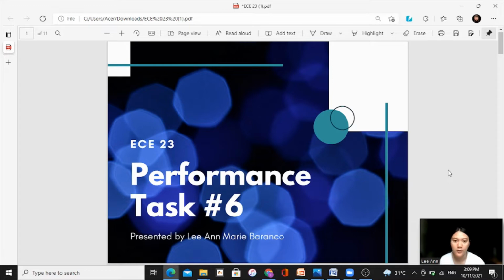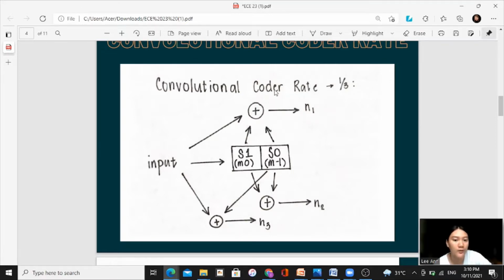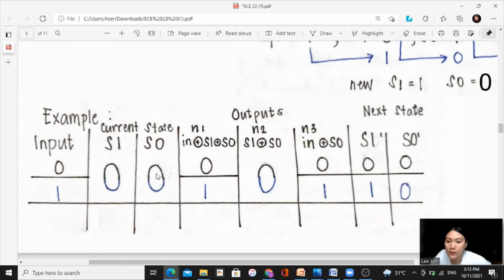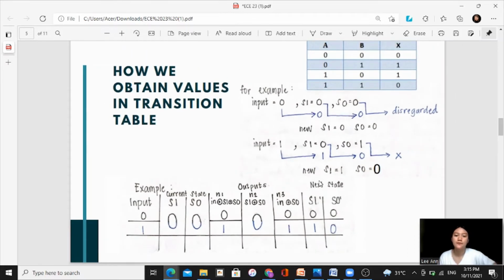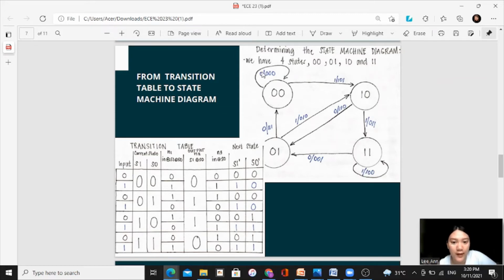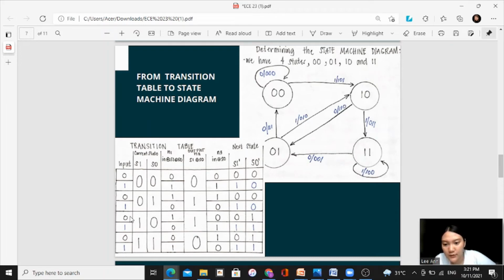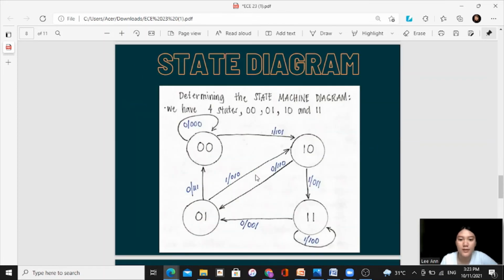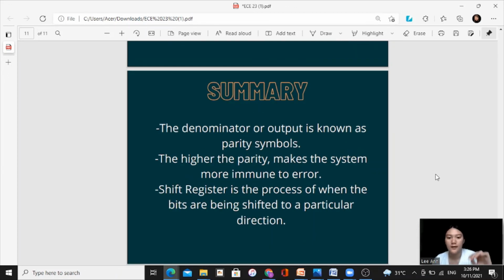Convolutional Code, Transition Table and Trellis Diagram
ECE23 Communications 2